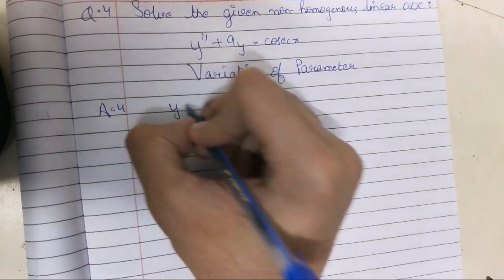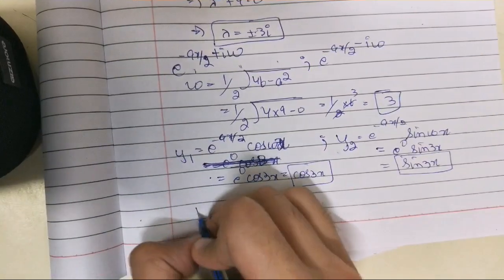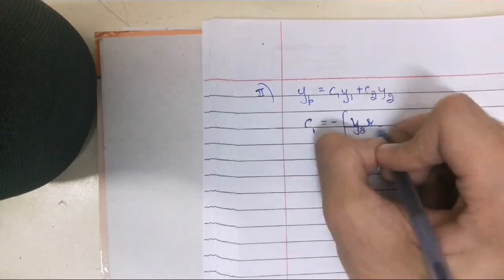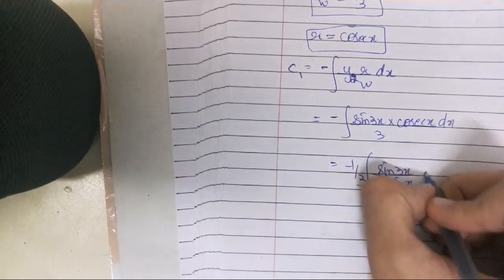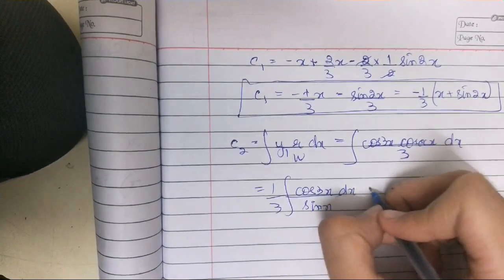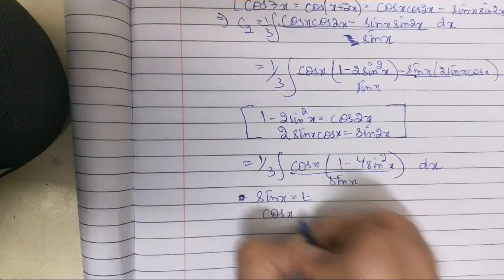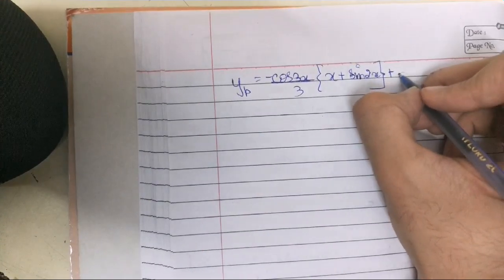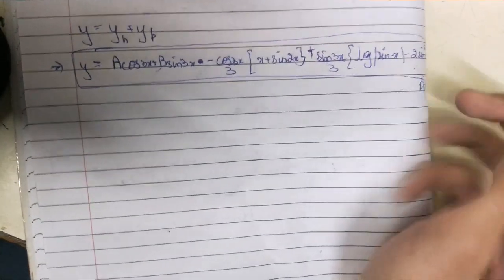Maths End-Term Examination Q4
Kindly watch the video on laptop or pc for better quality :)

Ps:The variable should be 'x' instead of 't' while calculating the Wronskian